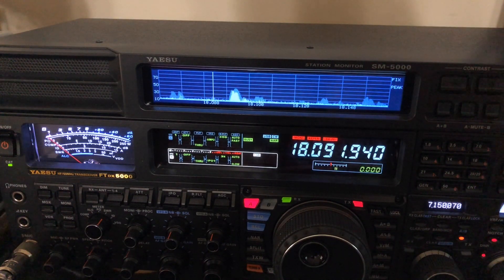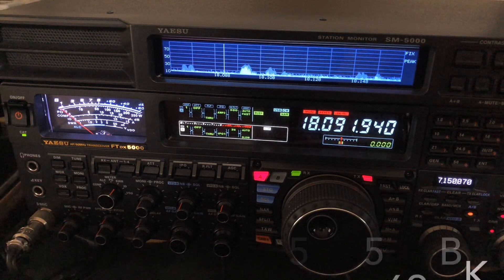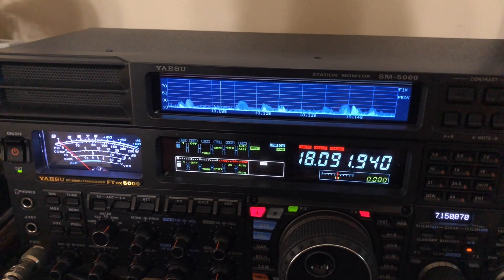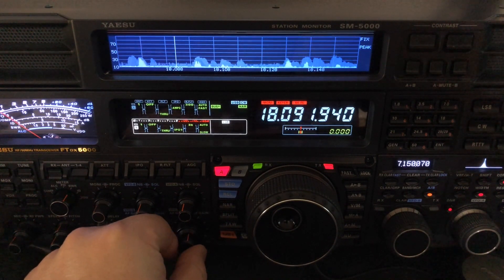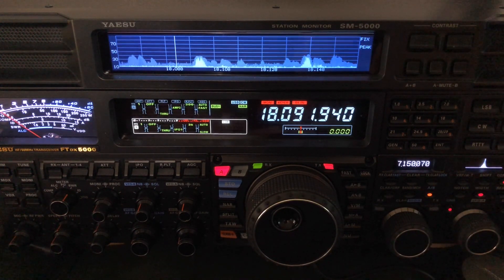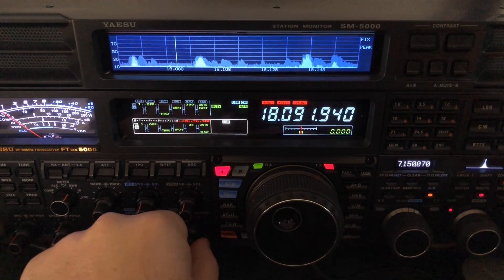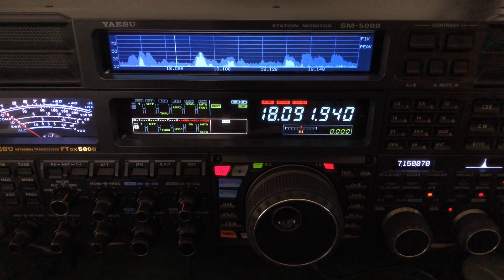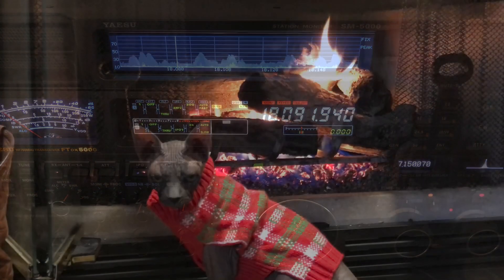My XYL asks, Why So Many Antennas?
My wife actually asked me this years ago.  “Why do you need so many antennas?”

We live on 1/3 of an acre.  I had to get creative.  I had to “thread” my dipoles through the trees.  One of my neighbors was kind enough to allow me to attach one side of my 160m Doublet to one of his trees, otherwise I wouldn’t be able to have a 160m Doublet.

In this video you see how propagation and polarization can create conditions that require us to have other antenna options available in order to compensate for signals tumbling in the Ionosphere.  A signal from a vertically-polarized antenna can be twisted as it refracts back toward Earth, literally changing the polarization of the signal.  We might actually receive a signal that was emitted from a vertical antenna better by using our horizontal antenna.

I encourage you to watch my video about Diversity Receive, at the following link:

I hope you enjoy this video and find it helpful.  If you find my channel informative and entertaining, I hope you will consider joining my support group by clicking

73, de N4HNH